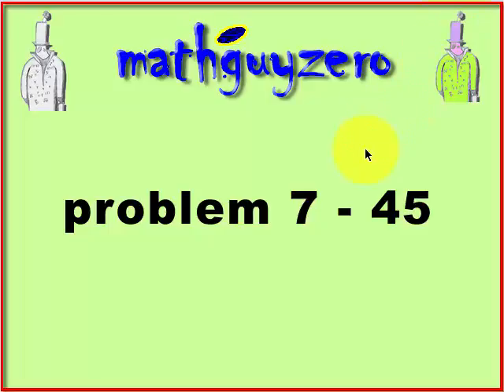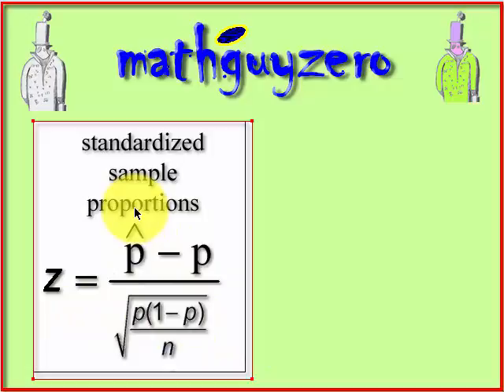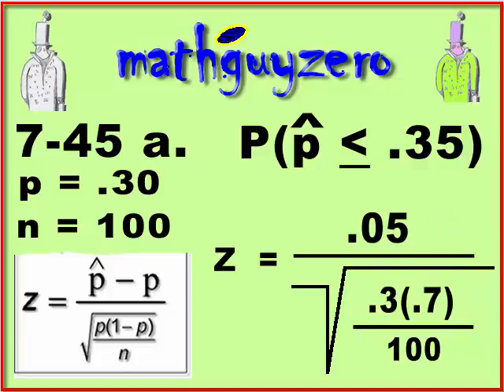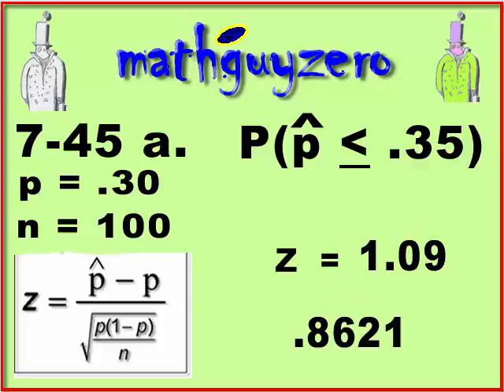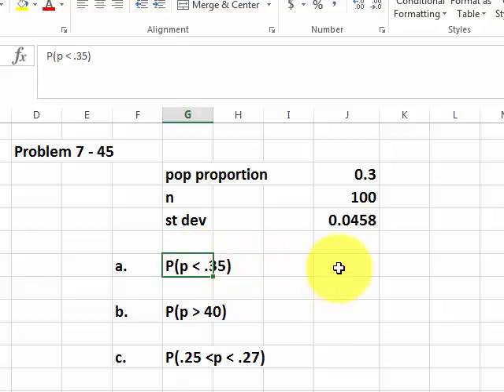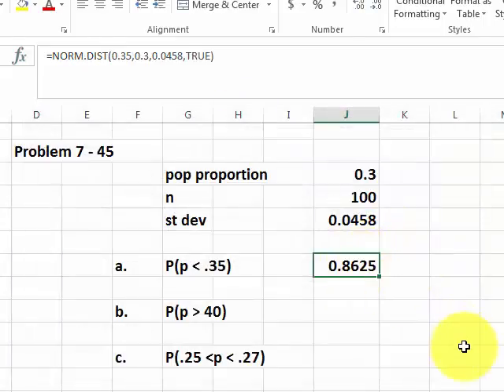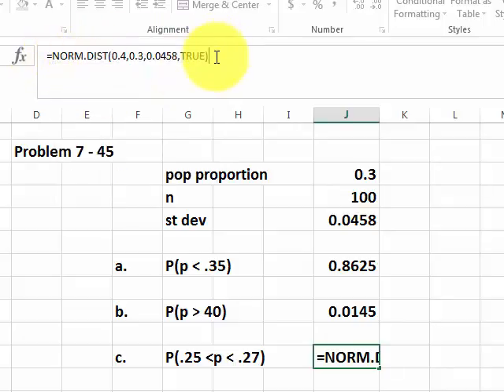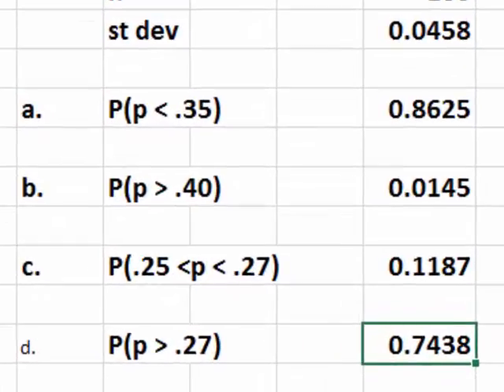problem 7 - 45 bbb